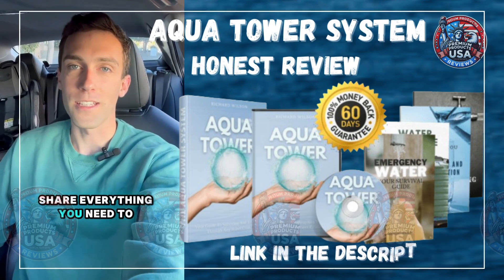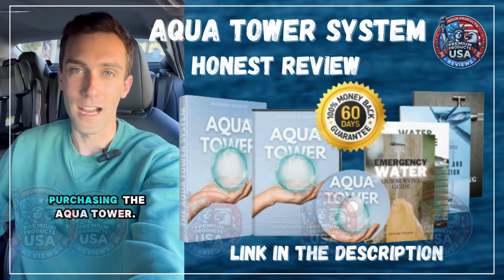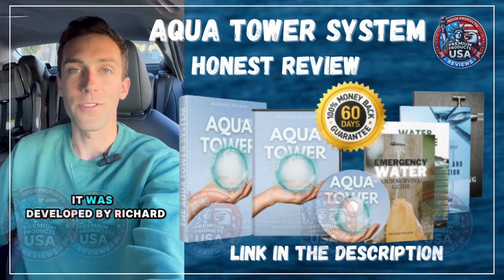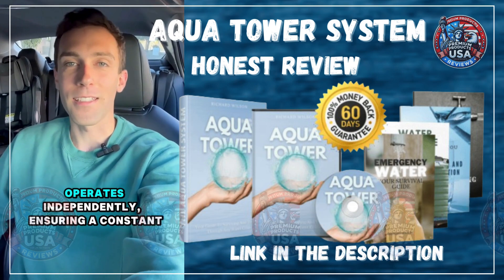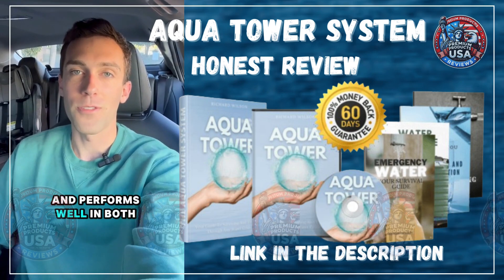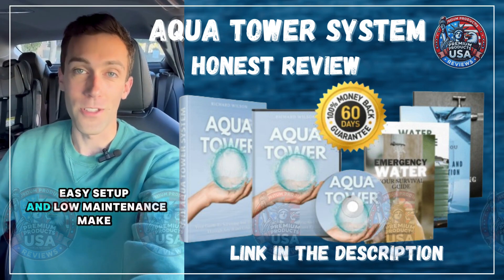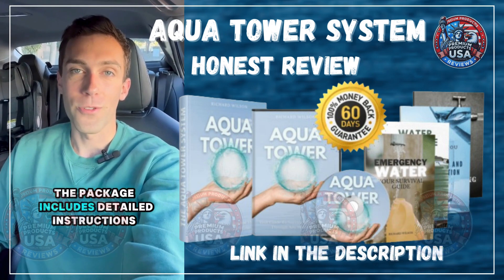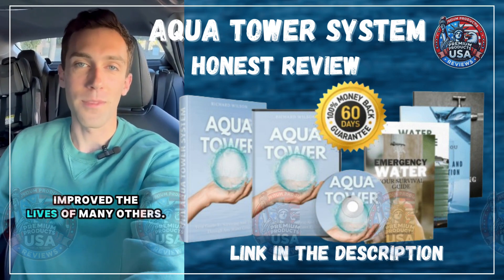AQUA TOWER Water System -⚠️ATTENTION⚠️-AquaTower Richard Wilson -Aqua Tower ReviewAqua Tower Reviews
✅ Aqua Tower Water System: Revolutionizing Access to Clean Water
The Aqua Tower Water System is an innovative device that provides clean, safe drinking water by extracting moisture from the air. Designed by Richard Wilson, a third-generation farmer from California, this groundbreaking solution emerged during a devastating drought that threatened his family’s livelihood. Today, it is a trusted resource for families, emergency preparedness, and off-grid living.

✅ How Does the Aqua Tower Work?
At the heart of the Aqua Tower lies advanced condensation technology. Here's how it works:
📌Air Intake: A built-in fan draws in humid air.
📌 Condensation Process: The air is cooled below its dew point using heat exchangers, converting water vapor into liquid.
📌 Purification: The collected water is purified to remove contaminants, ensuring safe drinking water.
This efficient process is adaptable to diverse environments, from humid climates to arid areas with scarce water resources.

✅ Impressive Water Production Capacity
One of the Aqua Tower’s standout features is its ability to generate up to 60 gallons of fresh water daily. Whether for household needs, survival situations, or off-grid living, this capability ensures a reliable supply of clean water. Its energy-efficient design requires minimal electricity, similar to a small household appliance, making it economical and environmentally friendly by reducing reliance on bottled water and cutting plastic waste.

✅ Portable, Easy to Use, and Versatile
The Aqua Tower’s portability makes it ideal for various scenarios. Lightweight and compact, it is perfect for:
📌Camping Trips
📌Road Travel
📌Disaster Relief Situations
With simple assembly and clear instructions, the Aqua Tower is user-friendly, requiring no specialized skills or tools.

✅ A Reliable and Sustainable Solution
Unlike traditional water sources that may be contaminated or inaccessible during crises, the Aqua Tower provides a dependable and independent water supply. By tapping into the natural humidity of the air, it addresses the global challenge of water scarcity with sustainability and innovation.

✅ Why Choose the Aqua Tower?
The Aqua Tower stands out as a life-changing solution due to its:
📌Efficiency: Produces ample water with minimal energy usage.
📌Portability: Compact and lightweight for versatile use.
📌Sustainability: Reduces environmental impact by minimizing plastic waste.

Currently, the Aqua Tower is available at a special discounted price. Originally priced at $149, it is now on sale for just $39.69. The package includes detailed instructions and comes with a 60-day money-back guarantee, allowing you to try it risk-free.
Ensure you purchase through the official website to avoid counterfeit products.

AQUA TOWER Review - (⚠️🛑 ATTENTION 🛑⚠️) - Aqua Tower Reviews - Aqua Tower Water System - Aqua Tower Richard Wilson
AQUA TOWER Review - (⚠️🛑 ATTENTION 🛑⚠️) - Aqua Tower Reviews - Aqua Tower Richard Wilson - Aqua Tower Water System